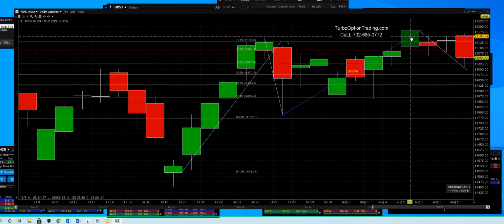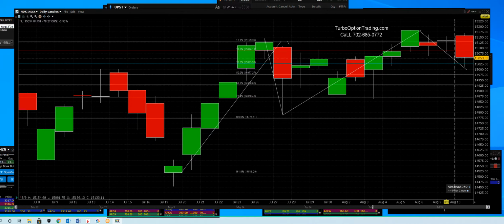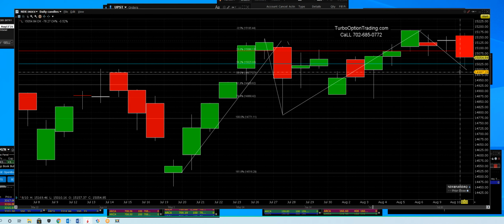8-10-21 NASDAQ 100 Index Downside Reversal in Play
NASDAQ COMP falls the daily charts show the resistance highs sellers took control today support levels tested

• Highest Implied Volatility biggest price movers
• %Change in Volatility
• Options Volume Leaders what strike prices to pick
• Change in Open Interest highest volume
• Options Price History over 5 to 30 day periods
• Options Screener

• STRADDLE AND STRANGLE
Short Straddle Enter our TurboOptionTrading technical analysis courses sing up for this section.
Long Straddle
Short Strangle
Long Strangle

Stock Market Overview Training School

• Market Momentum stocks that are moving
• Market Performances
• Today's Upside Price Surprises
• New Highs & Lows long trades, short trades.
• Economic Overview the daily news
• Earnings Season Within 7 Days stock reports
• Stock Screener technical setups daily

• Range Change Intraday price movement up or down
• Gap Up & Gap Down setups live technical analysis
• Five Day Stock Price Gainer's chart pattern trading

• DAILY MOST ACTIVE STOCKS
o Volume Leaders daily movement
o Volume Advances daily ranges
o Trading Liquidity high dollar price amounts

o INDICES
o Market Indices live trading signal daily via live trading room
o Russell Indices leading stocks vs. declining stocks
o Volatility Indices reading the stock market sentiment
o Commodities Indices tell us the prices for all areas
o US Sectors Indices tells traders market directional patterns
o World Indices every country outside of the U.S what their markets are doing that affects United States Markets

• Futures Market Overview Training Series
• Long Term Trends using futures charting tools
• Today's Price Surprises Gap on good news or bad news
• Futures Market Map what is performing up or down
• Performance Leaders higher highs leading prices
• Most Active Futures based on volume patterns
• Prices by Exchange various futures exchanges around the world trading

TurboOptionTrading.com stock market trading school is for everyone around the world. The complete stock and options training guides New Stock Trading Beginners or Medium or Advanced Traders.